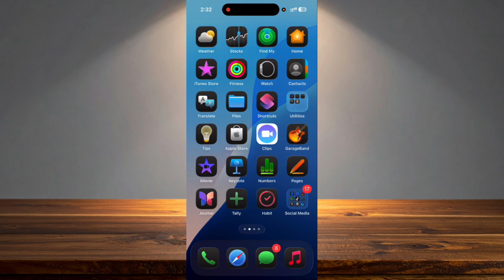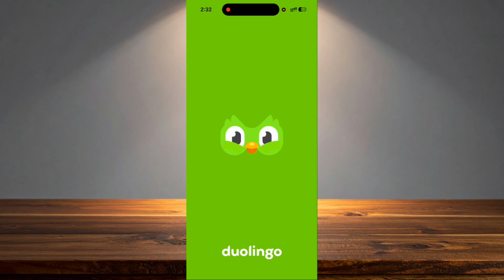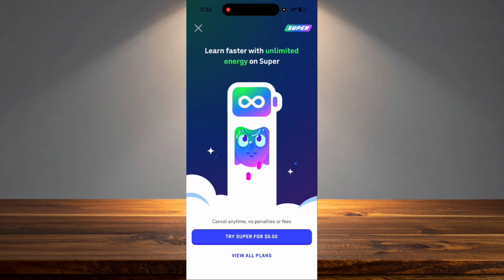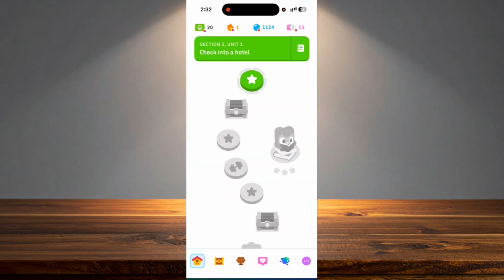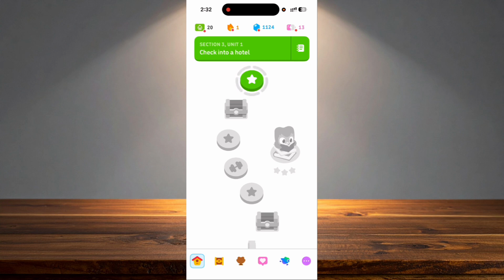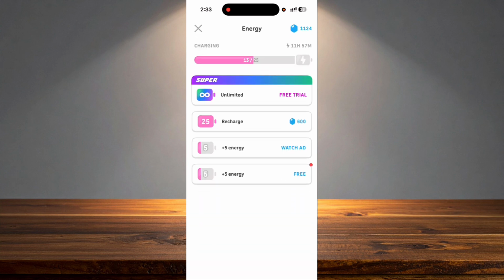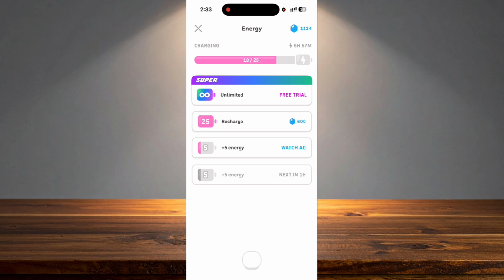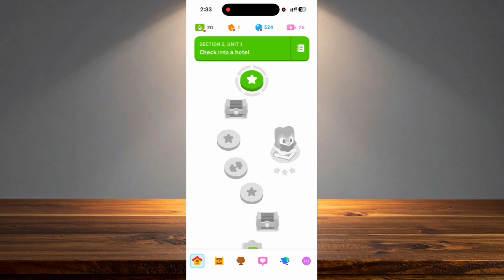How to Buy Energy on Duolingo 🪫 [New 2026 Update]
Duolingo has officially rolled out a massive overhaul to its free-tier mechanics, replacing the old "Hearts" system with a brand-new Energy Battery System. If you've updated your app recently, you've probably noticed that instead of losing health only when you make a mistake, every single question you answer—correct or incorrect—costs 1 unit of energy.
Because even a perfect lesson drains your battery, running out of fuel mid-session is incredibly easy. In this video, I will show you How to Buy and Replenish Energy on Duolingo using the brand-new 2026 Update layout, so you never hit a hard wall in your daily learning path!